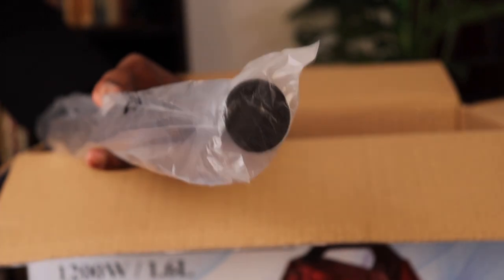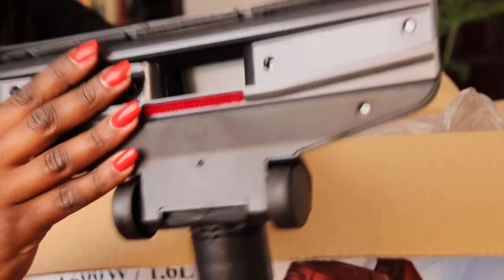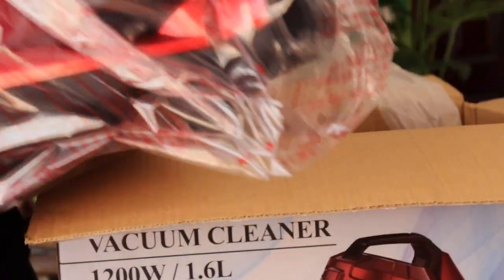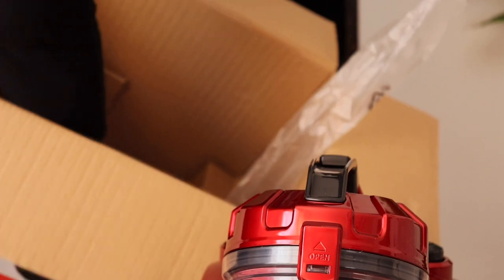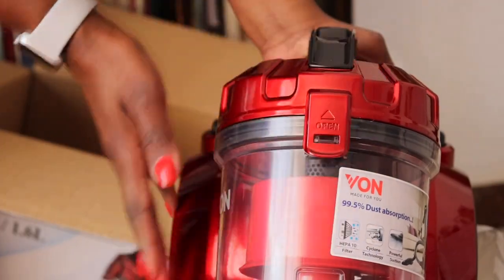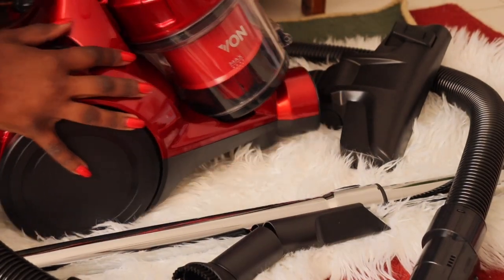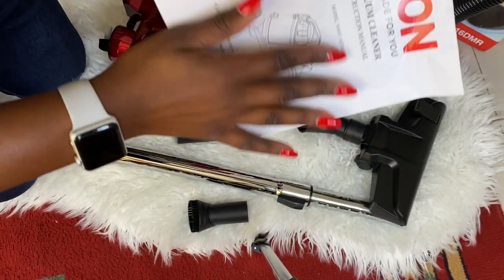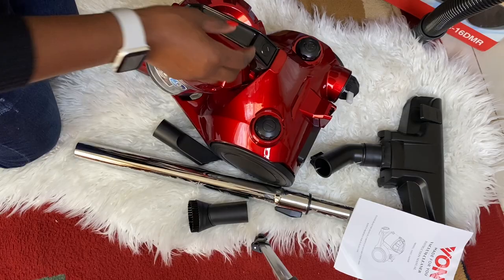BEST VACUUM CLEANER 2021 || UNBOXING|| Is it worth the buy?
The above video is an unboxing of my new vacuum cleaner from Von hotpoint.I got it from Carrefour at a very affordable price Kshs 9,900 ($100)
Hope you loved the unboxing .I will be giving a review of it in about a week or so after using it .

MUSIC;

FAQ;
CAMERA : CANON EOS 250D
                 : IPHONE 11
LIGHTING : NATURAL

GOD BLESS!